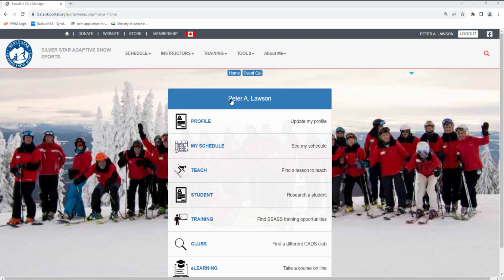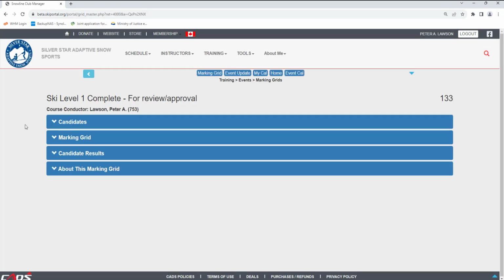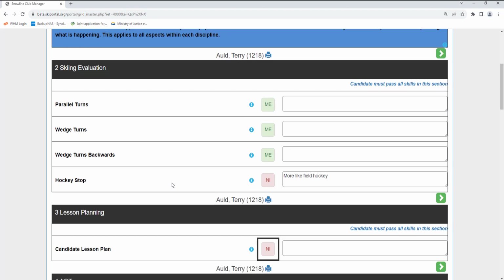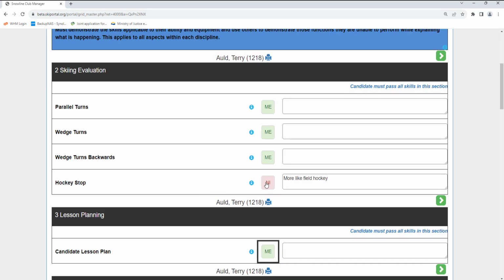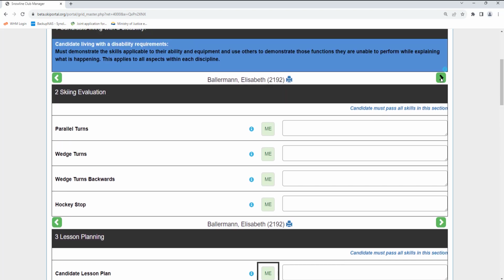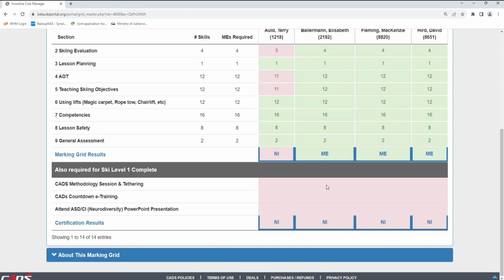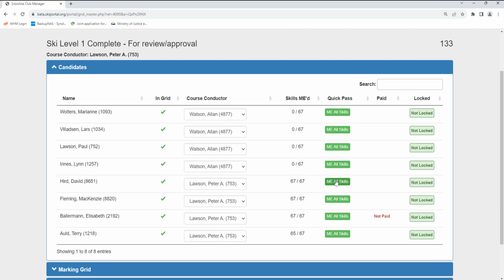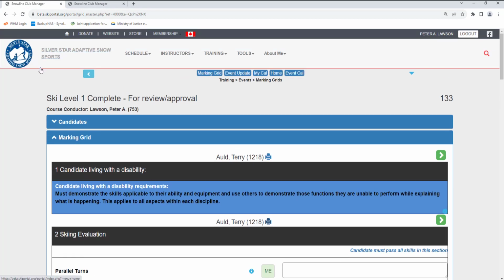Marking Grids - Course Conductor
How Course Conductors use the interactive marking grids in Snowline.